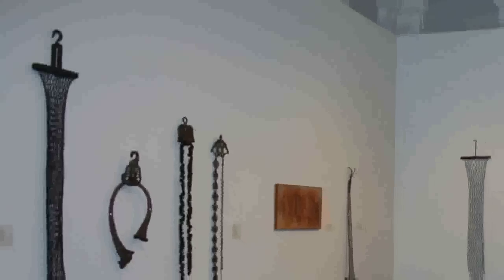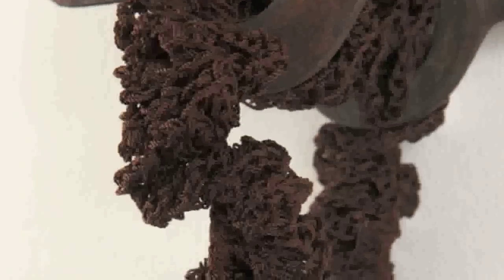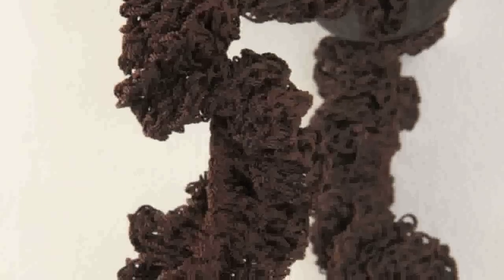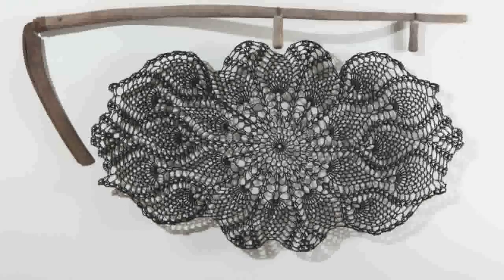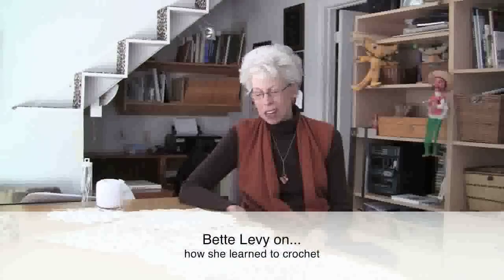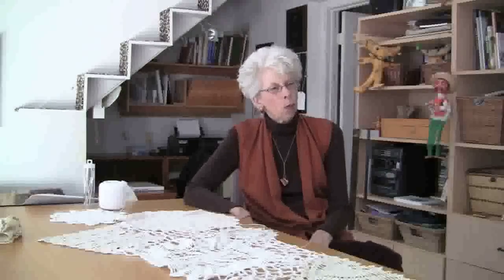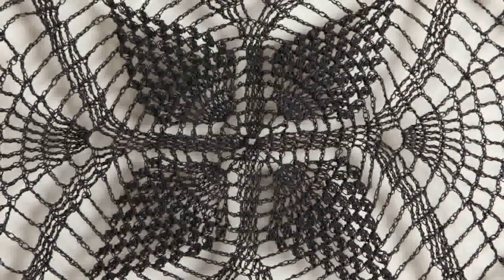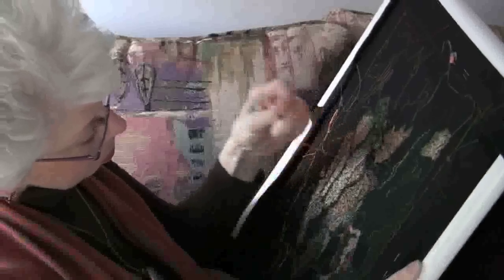Bette Levy's Crocheted Series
In this interview, Louisville artist Bette Levy speaks about her recent series of artworks in which she adds crocheted elements onto antique tools.  She was interviewed in conjunction with the exhibition "Tools of the Trade: Fiber Art by Bette Levy," on view at the Carnegie Center for Art & History March 16 - April 28, 2012.

Bette Levy has an undergraduate degree in experimental psychology and pursued an early career in the field of market research.  Deciding to merge her interest in psychology and art, she came to Louisville from San Francisco in 1974, receiving a master's degree in art therapy at the University of Louisville's Institute of Expressive Therapies. This degree led to a two-decade career in art therapy, fund development and program planning.  In 1992, Levy married UL microsurgeon and anatomist, Robert Acland, and because of his interest, support and encouragement, in 1994, Levy entered the UofL graduate program in fiber arts, graduating with her second master's degree in 1998.

Levy practices what she calls "fine art embroidery." Primarily a hand stitcher, Levy's signature is the use of vividly-colored silk thread on black silk noil grounds. This approach intensifies thread colors and sets up strongly contrasting figure-ground relationships. Levy has developed a personal language of stitches that enables her to "draw" or "paint" with thread on fabric. Her subject matter is often based on her own photographic studies and is small scale and abstract.

Through her fiber art, Levy has participated in numerous exhibitions and conducted personal research into textiles through world-wide travel.  She is a founding member of LAFTA (Louisville Area Fiber and Textile Artists), a past member of Fiber Forum, an arm of the Embroiderers' Guild of America, a past vice president, board member and Kentucky state representative for the Surface Design Association, and a member of numerous other textile, arts, and community organizations.  She has written articles for Surface Design Journal, Arts Across Kentucky, and other professional journals. Levy is the director of the Patio Gallery at the Jewish Community Center in Louisville, KY.  She is represented by PYRO Gallery, an artists' cooperative.

Artwork photography by Geoffrey Carr.